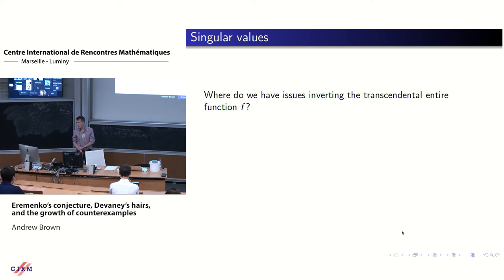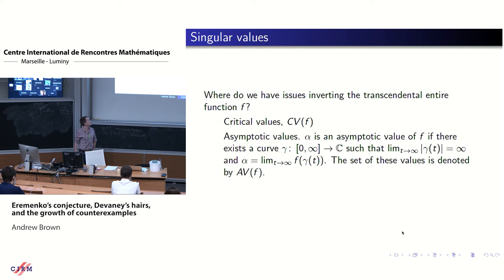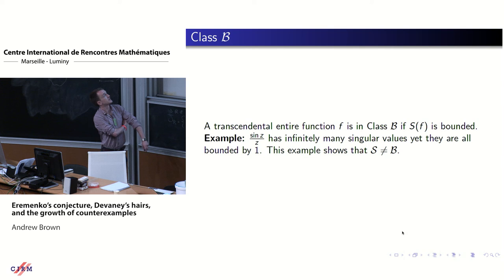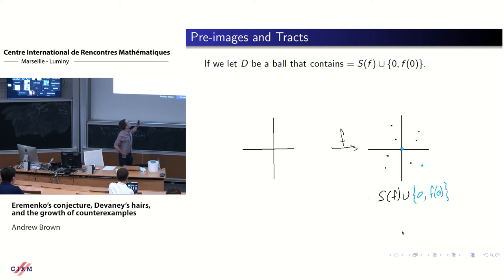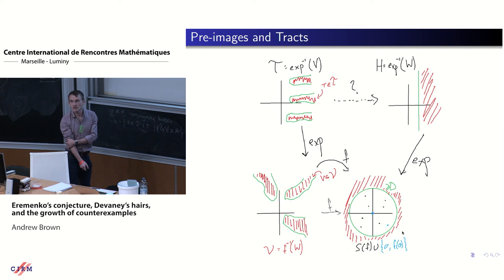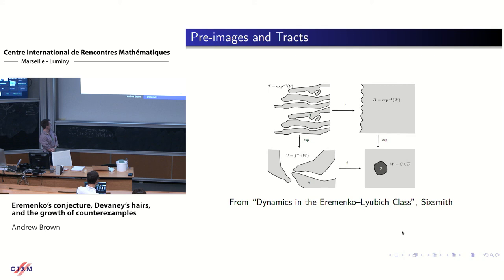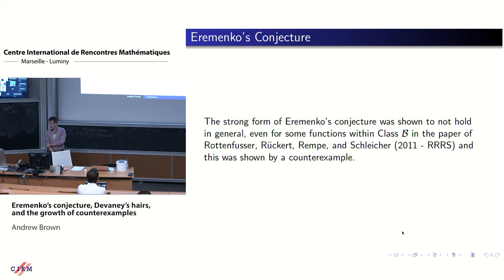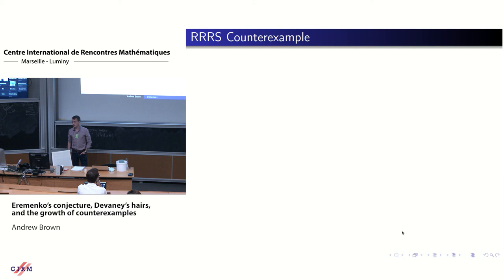Andrew Brown: Eremenko’s conjecture, Devaney’s hairs, and the growth of counterexamples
HYBRID EVENT

Recorded during the meeting "Advancing Bridges in Complex Dynamics"  the September 20, 2021 by the Centre International de Rencontres Mathématiques (Marseille, France)